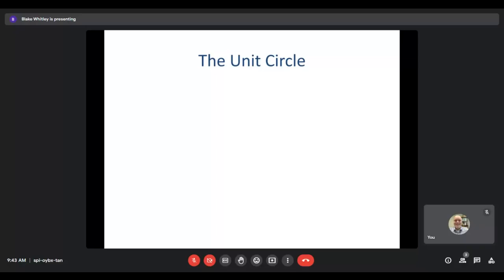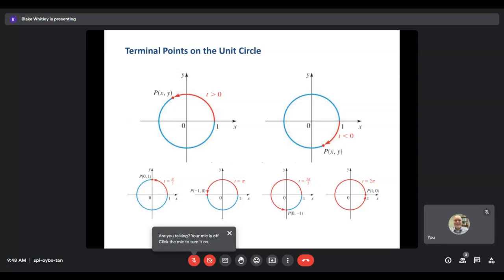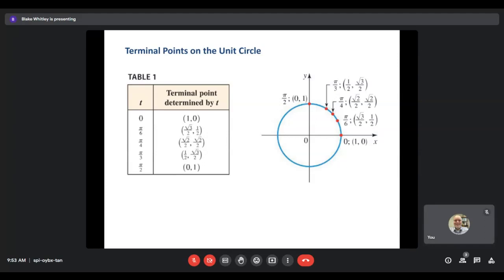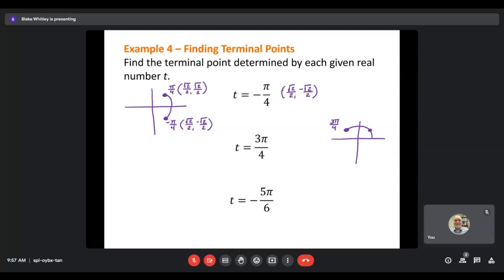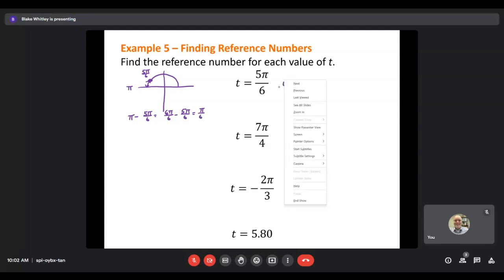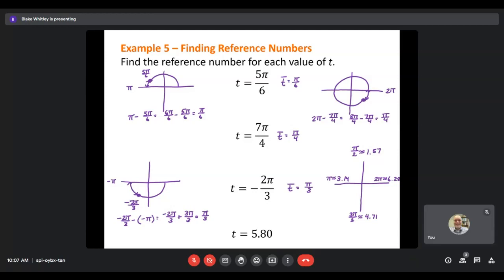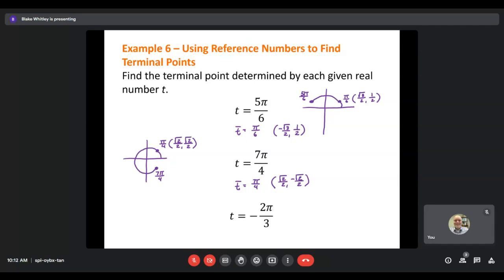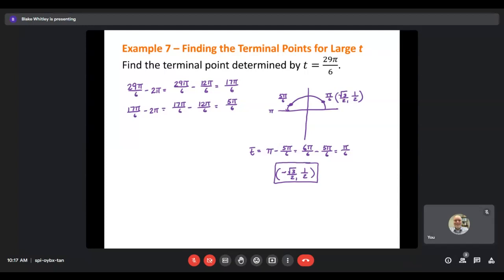MAT 172 Section 5 1 The Unit Circle